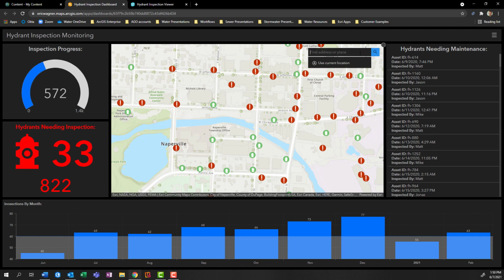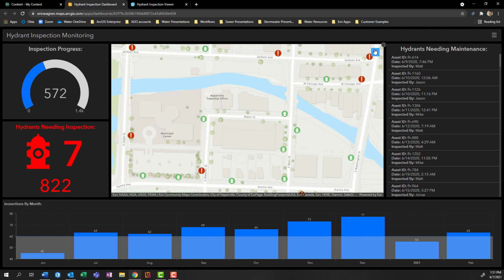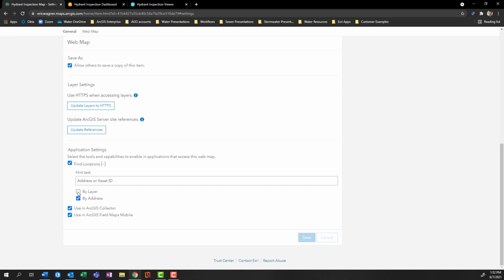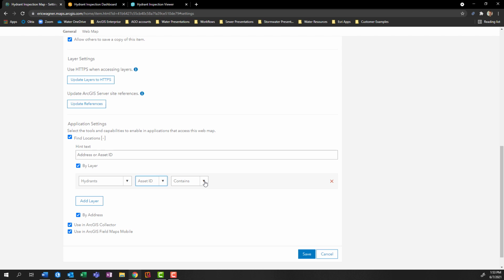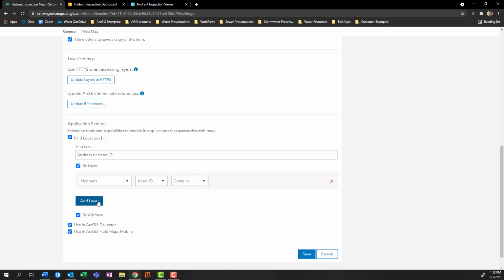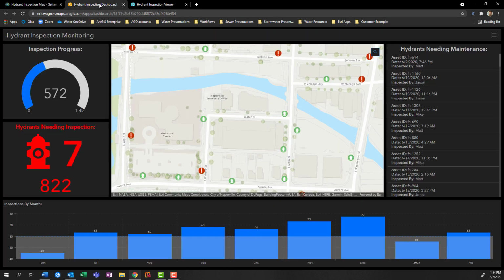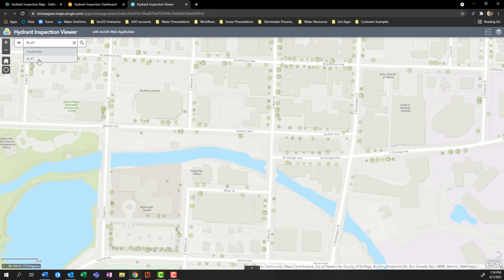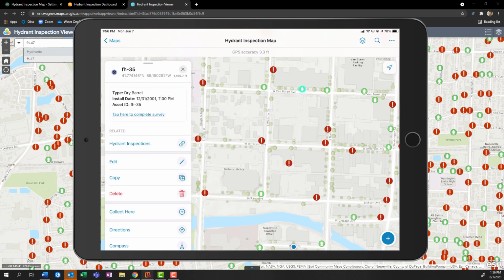Creating and Using Locators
Want to be able to look up addresses or features by their asset IDs (or any other attribute)? Locators make this possible and you can easily create them in any web map. This video will show you how!